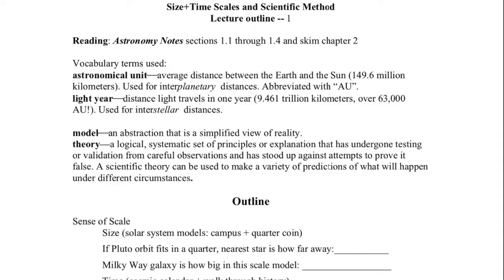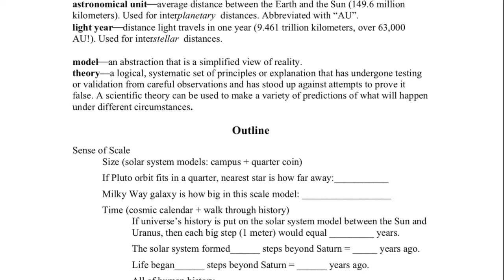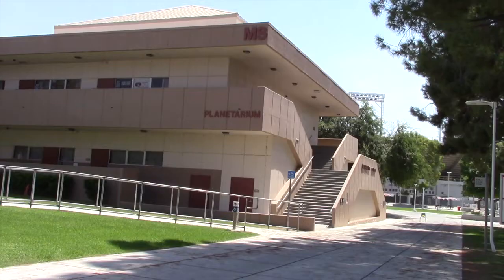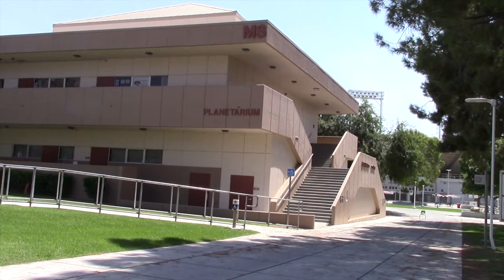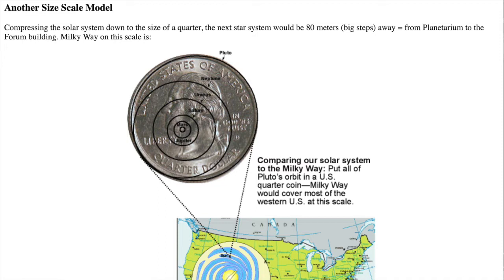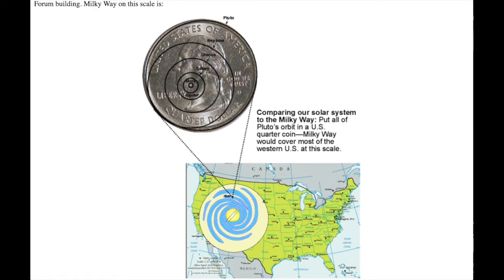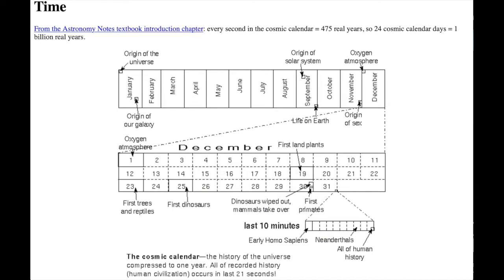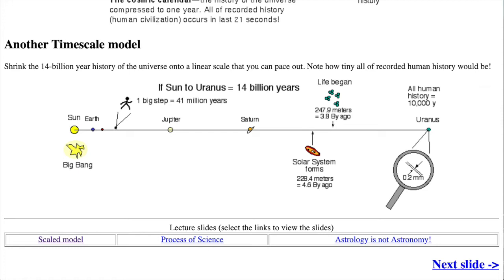Introduction for Public Lecture 1 — Size + Time Scales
This video is the first part of the introduction lecture that covers the size and time scales of the universe. A scale model of the solar system is shown on the Bakersfield College campus. The cosmic calendar is described as well as a time scale model that paces out the long timescales.